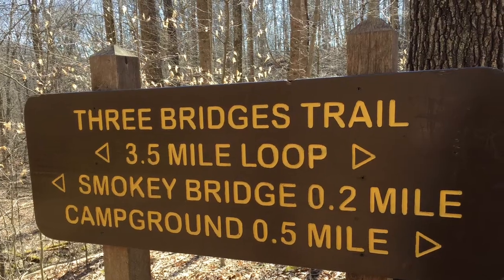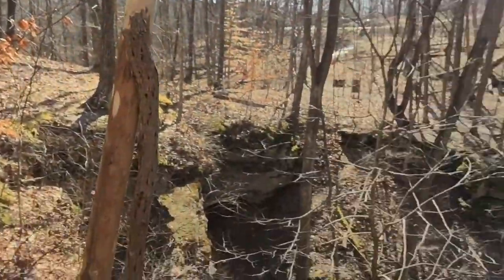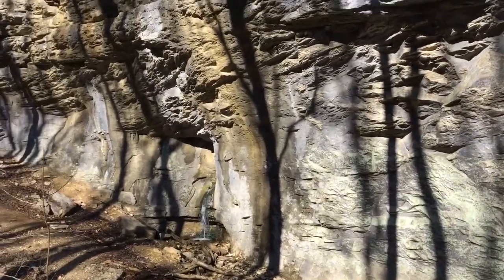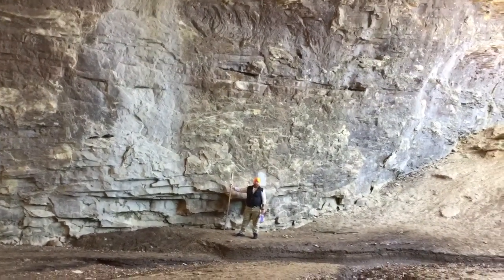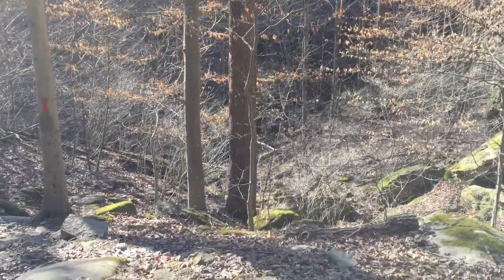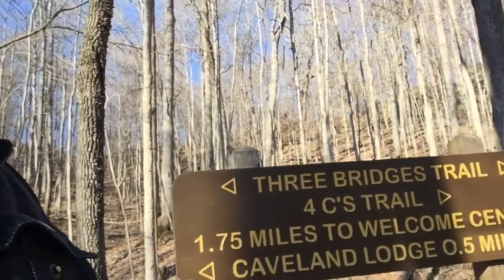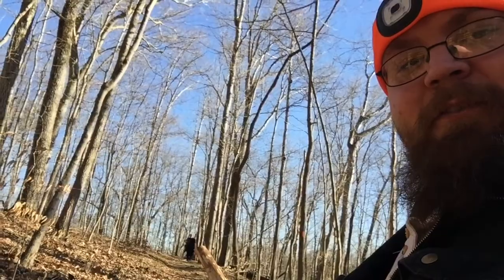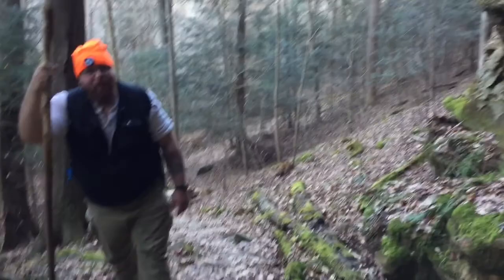Hiking Three Bridges Trail || Carter Caves in Kentucky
Come with us as we explore the mystifying bridges at Carter Caves in Olive Hill, Kentucky. This is a 3.5 mile loop (more like 4.6 for us) that has wonderful views of three different rock bridge formations. Just be in better shape than us haha or enjoy it from our perspective. No hiking boots required if enjoyed through your screen ;)